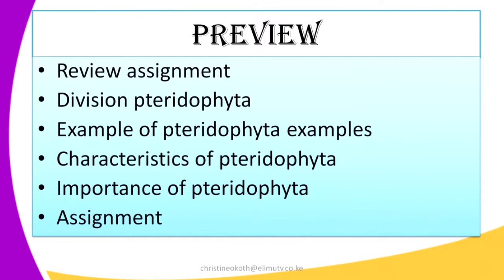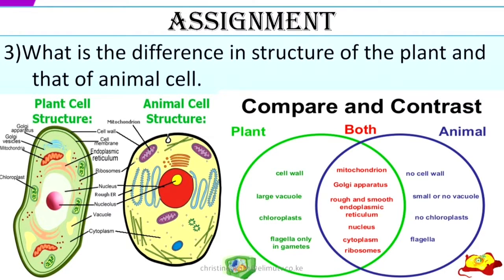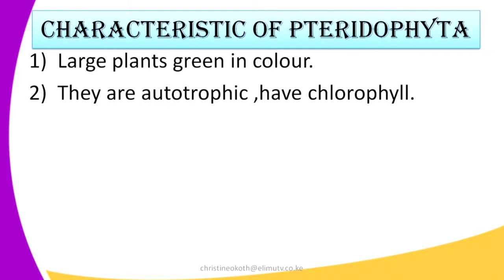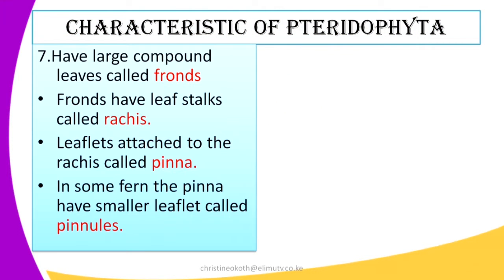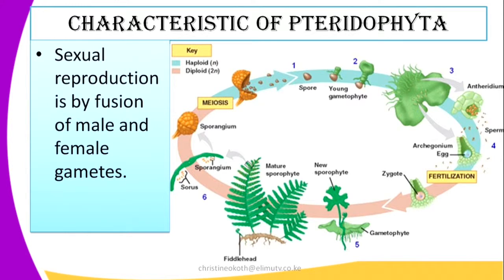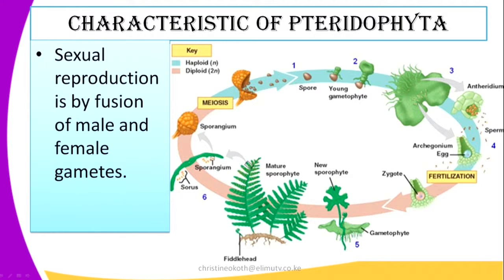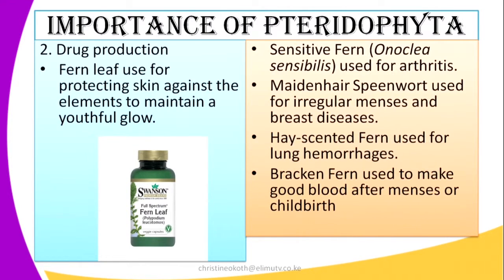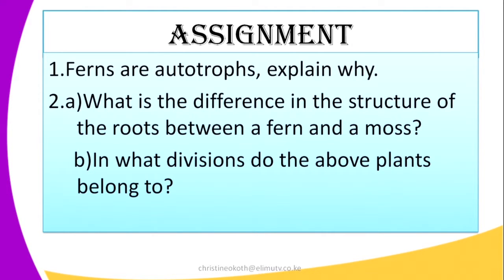Form3 Biology lesson6 KINGDOM plantae part2